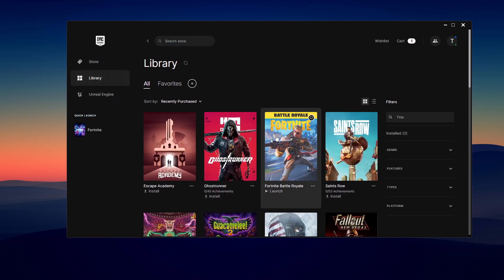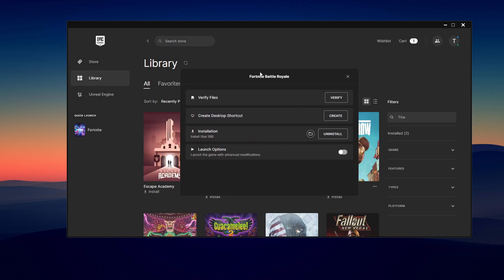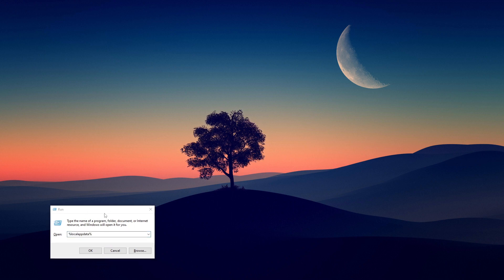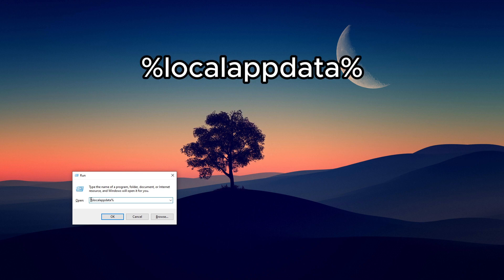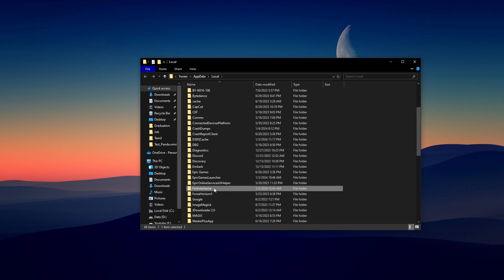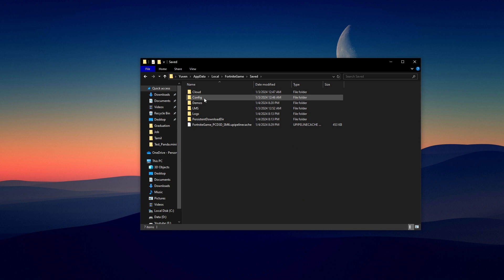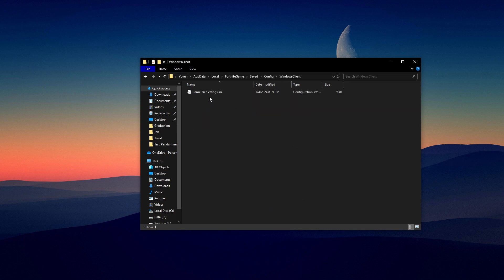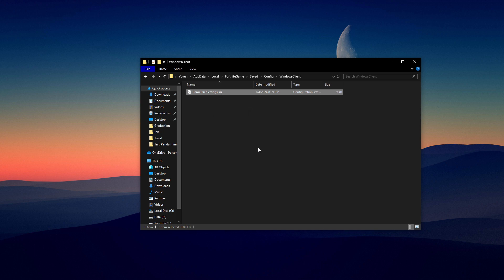How to Fix Fortnite Crashing on Windows 10/11 (2024)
In this video, you’re going to learn how to fix your fortnite game from crashing on your Windows PC. It only involves 2 steps to help you solve that issue.